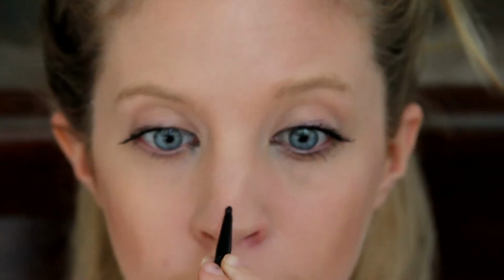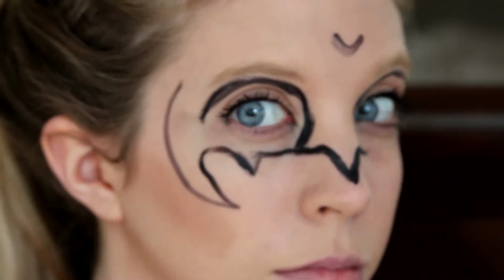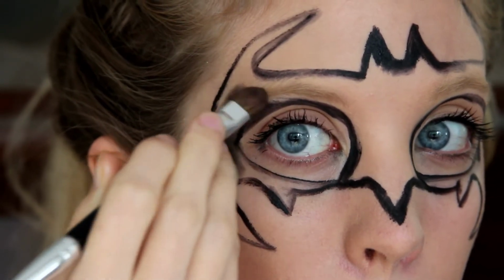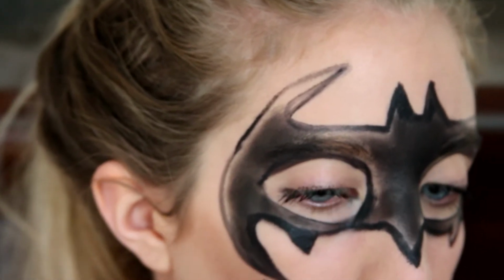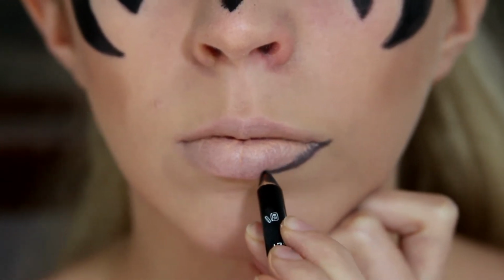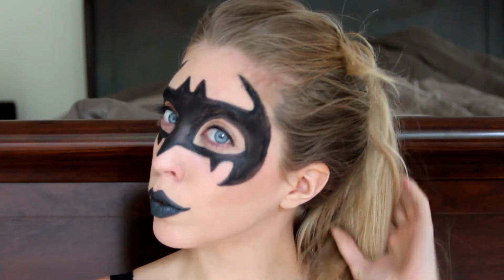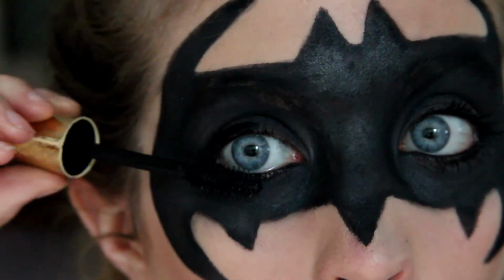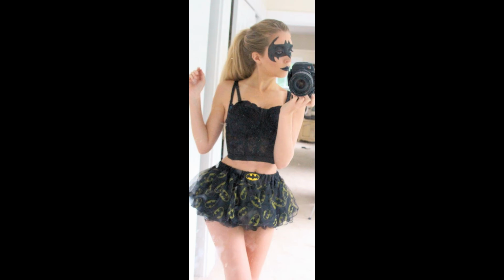Batman Makeup Tutorial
This is my Batman Makeup Tutorial!
This is a quick and easy look!
It's great for photography, film, Halloween, costume parties, or if you're just in the mood to dress like batman!!

For the mask I outlined everything with the Loreal infallible Gel Eyeliner, and I filled it in with the BH cosmetics 120 eye shadow palette!

My Lips are lined with NYX lip liner in Black Berry and Filled in with NYX Lipstick in Chambord from the Macaron Lippies collection!